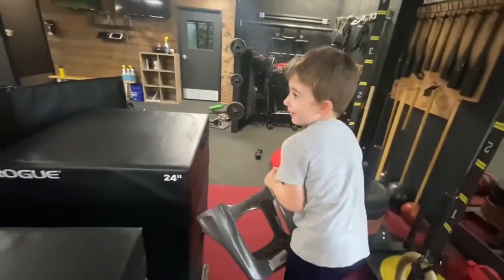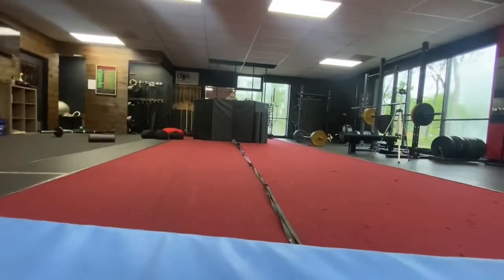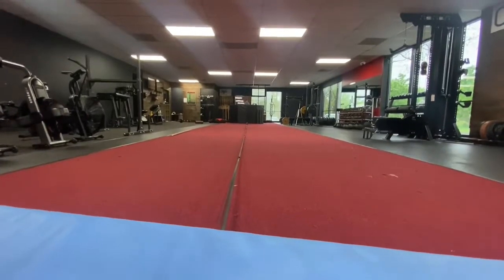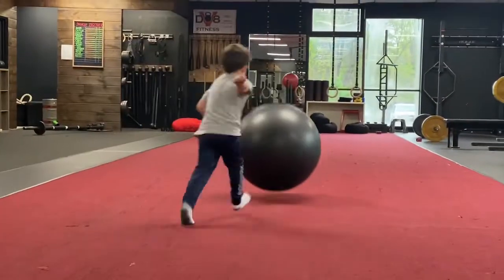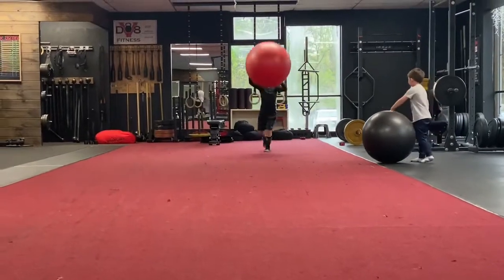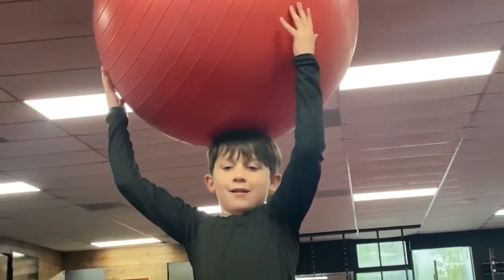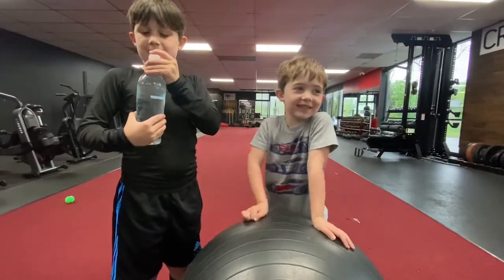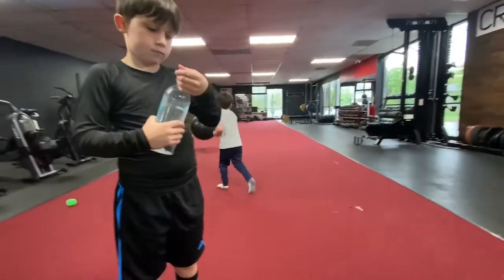The Slingshot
This is video 1. Video 2, which is an earlier episode and funny will be posted soon.

Rainy days become experimental days at the gym. We took workout bands and looped them together that would stretch 55 feet. Next we connect them to the dolly and pull back. THE SLING SHOT!

Enjoy Jude and Wyatt having some random rainy Sunday fun!